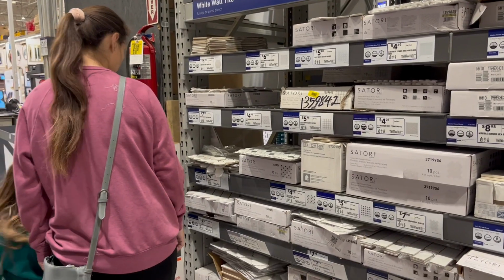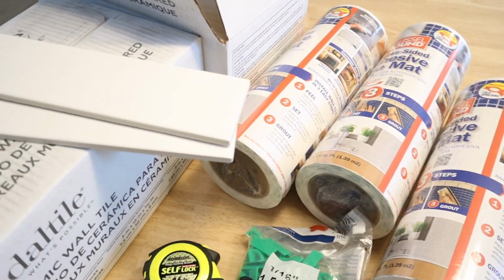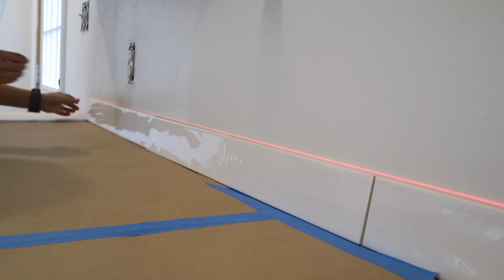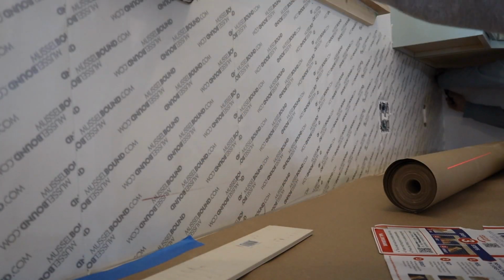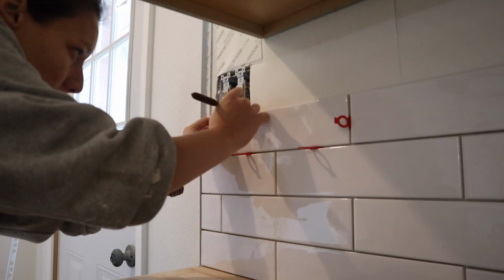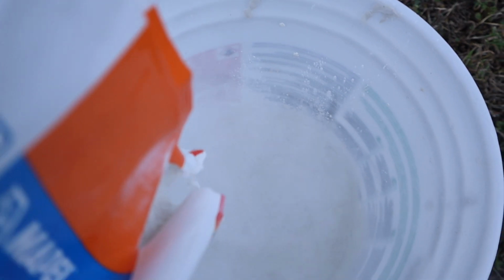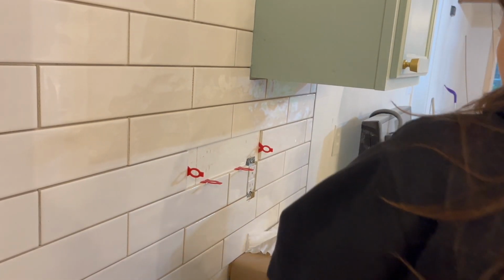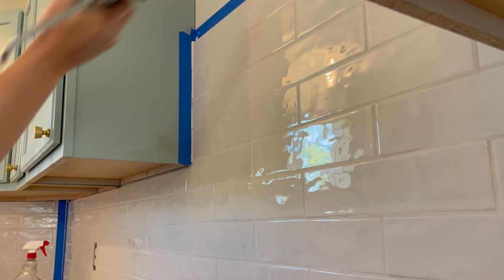Flip House Upgrade with a Stylish DIY Backsplash!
Ready to give your kitchen a fresh new look? In this tutorial, we’ll guide you through the process of adding a stunning backsplash to your remodel project. From choosing the perfect tiles to grouting and sealing, we’ll cover everything you need to know to achieve a professional-quality finish.

Don’t let a lack of experience hold you back – with our easy-to-follow tutorial, adding a kitchen backsplash to your remodel has never been easier. Watch now and take the first step towards transforming your kitchen into the culinary oasis of your dreams!

Feel free to tell my wife how great she did in the comments below!

Chat with me on Instagram:
TheReformationWoodshop.com